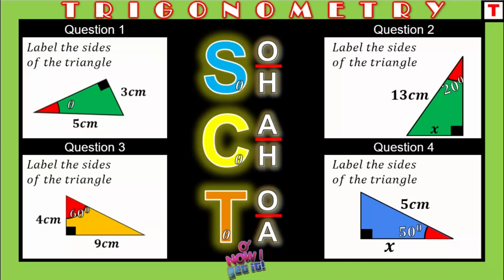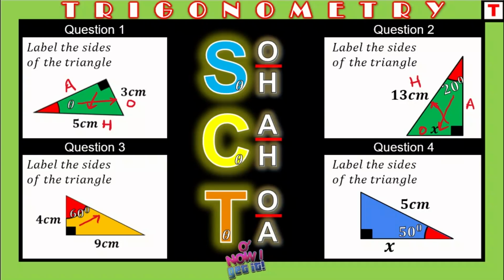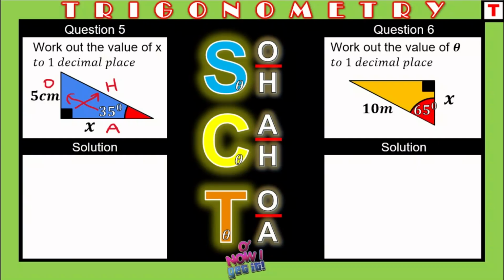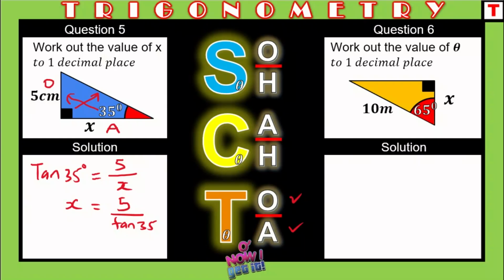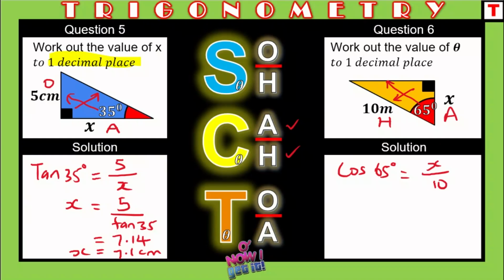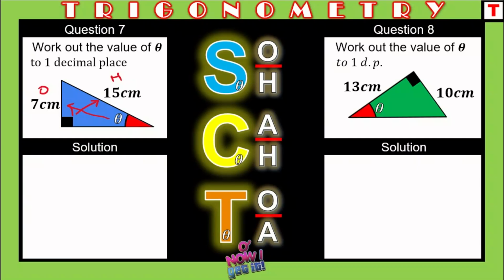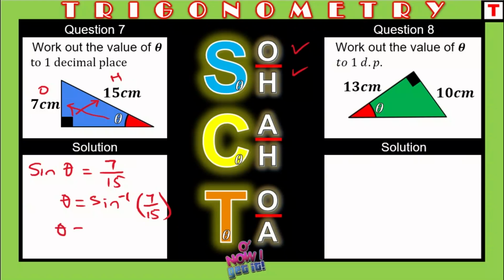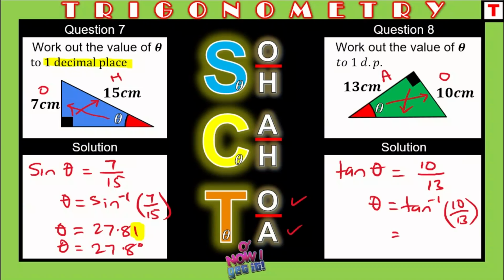Trigonometry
In this video, I look at the relationship between the given angle and the sides in a right angled triangle.
I label the sides of the triangle and used the mnemonic SOH CAH TOA to help find those relationships.
I hope you enjoyed this video and have turned your "I don't get this" to "O...Now I Get It!"